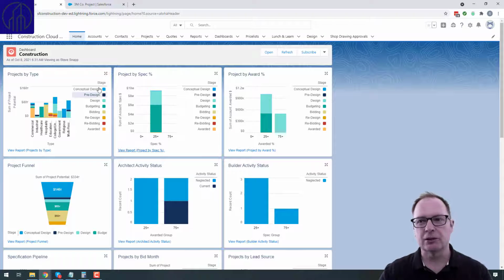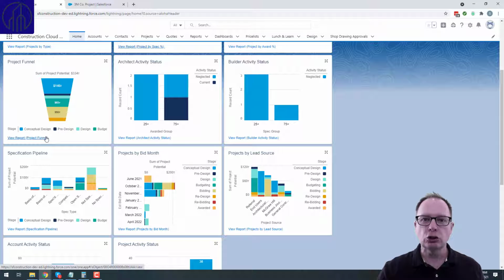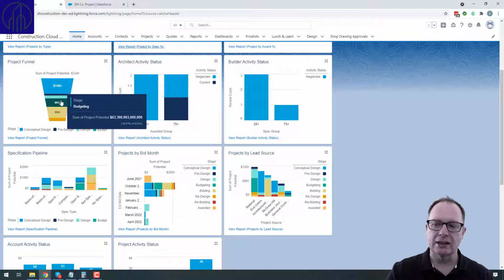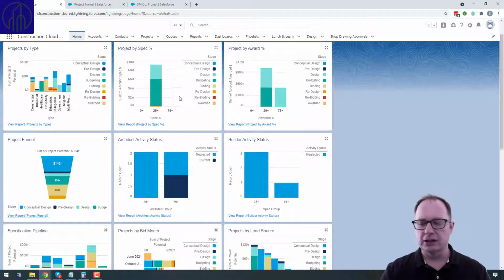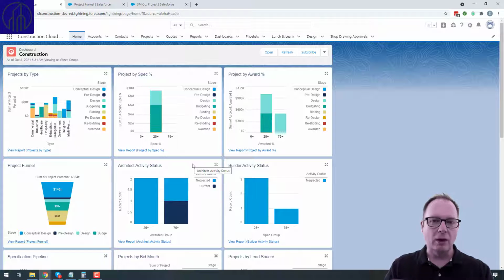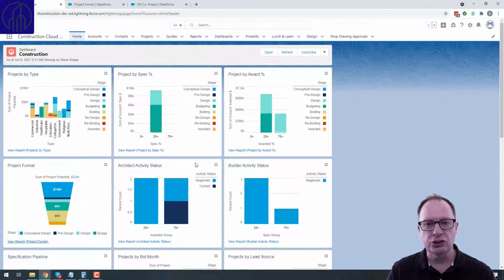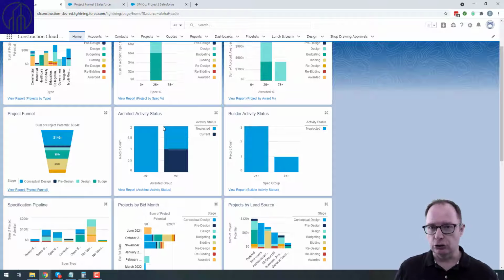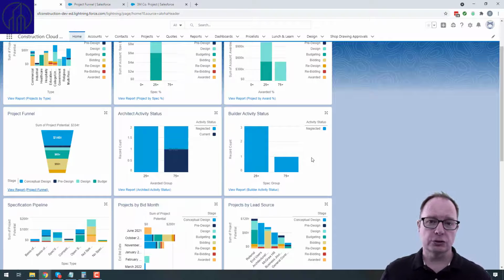Salesforce Construction - Dashboard Deep-Dive Row 2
Today, Steve Snapp runs us through the second row of reports of the Salesforce for Building Materials Dashboard: Project Funnel, Architect Activity Status, and Builder Activity Status.

The challenges presented by the building materials sales process require a CRM specifically tailored to the industry. Salesforce is the #1 CRM in the world due to its robust set of features, scalability and adaptability to a broad set sales niches. But even this built in flexibility has proven less than ideal for the building materials space. That is why we developed a customized Salesforce application specifically designed to meet the needs of the building materials sales process. The Salesforce Construction solution moves away from the cumbersome generic salesforce classifications of "Lead" and "Opportunity," which segments the sales process too rigidly for the building materials space.  Instead, it offers an application called "Project" in which the more continuous and fluid nature of the building materials sales process can be managed. With Salesforce Construction, you and your sales team can focus on the essential elements of building materials sales including:

 - Managing the complex sales relationships between architects, contractors and owners
   throughout each stage (bidding, specification, sales).
 - Getting specified by the project architect and, more importantly, keeping the specification -
   "Protecting the Spec" - as the stages progress.
 - Keeping track of the attitudes of key players to determine where and when to focus your sales
   mitigation efforts.
-Simple quote to order process